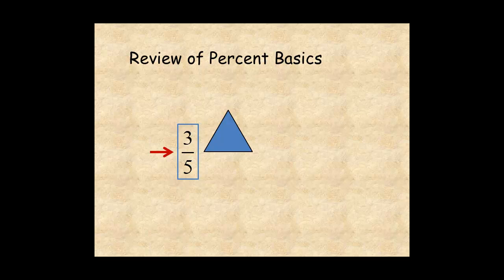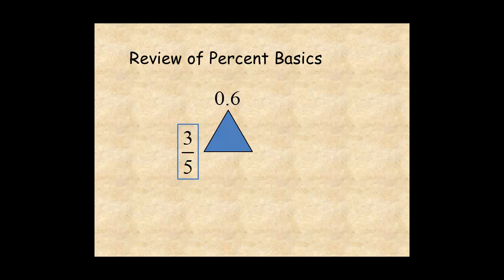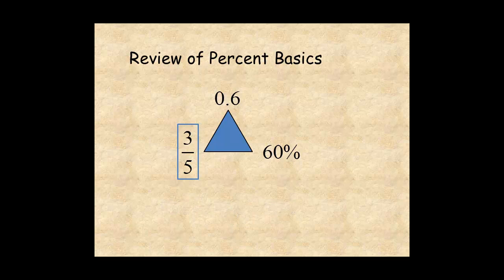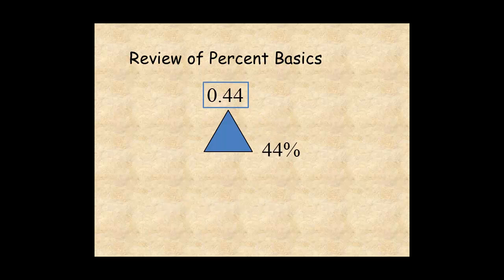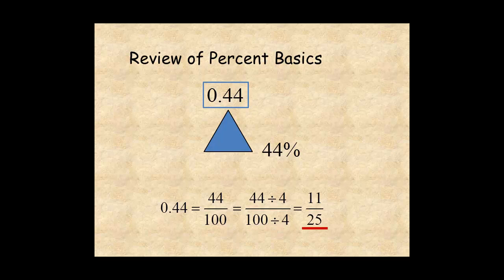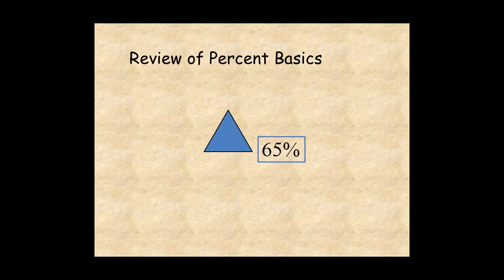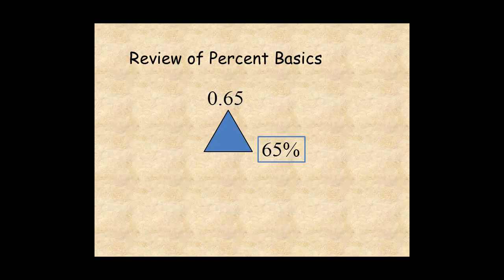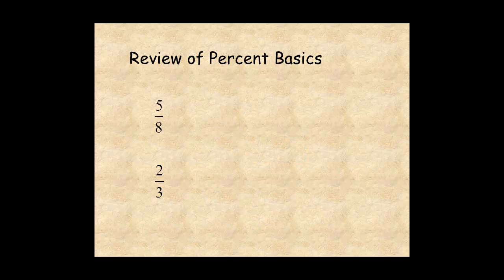Grade 7 Percent Basics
This lessons shows you how to convert between fractions, decimals, and percents.